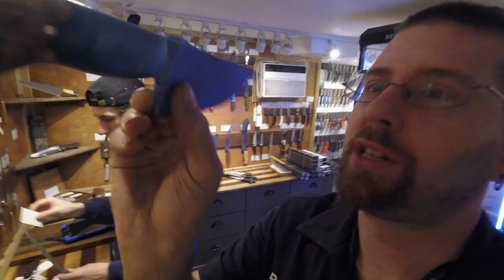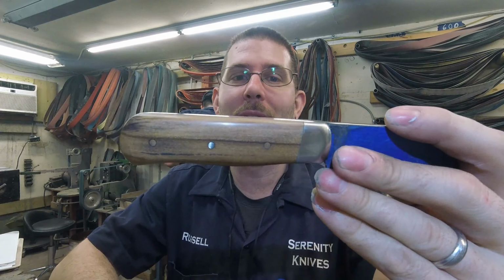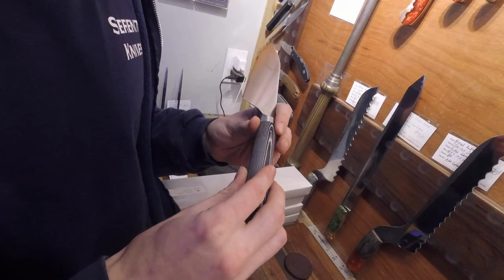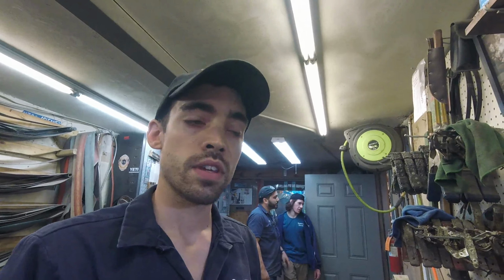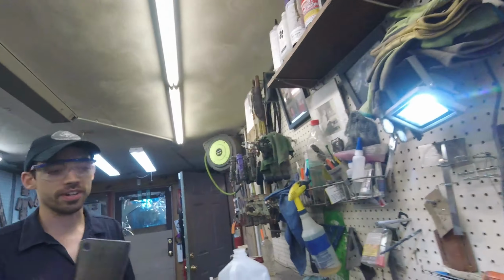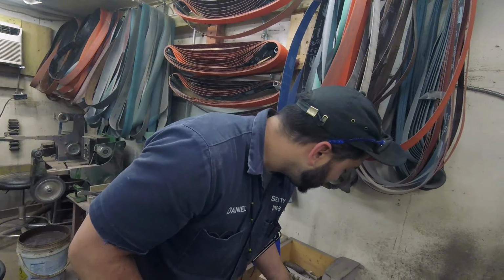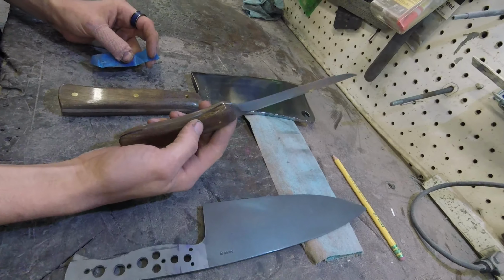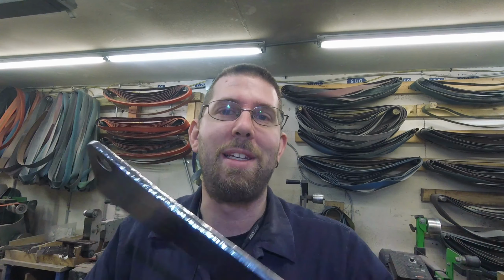May the 4th Be With You - Weekly Grind: Season 3, Episode 12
The show room has new Benchmade Knives and Tojiro's in stock!  The guys have been working on customs, refurbs, Vaudeville, and cleavers!